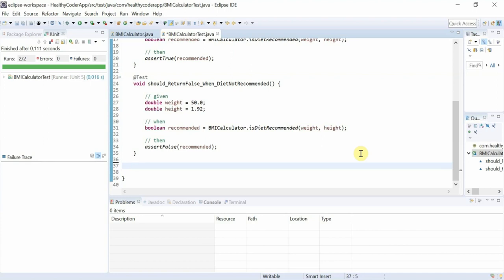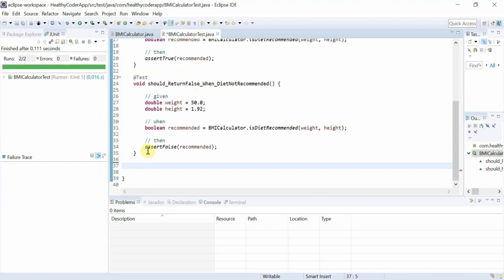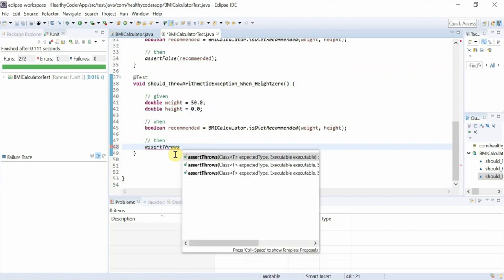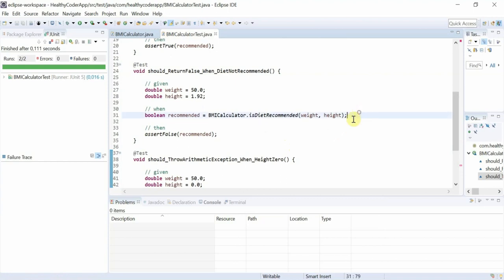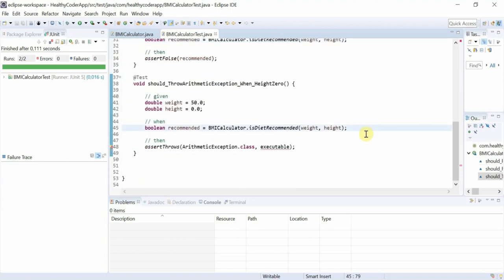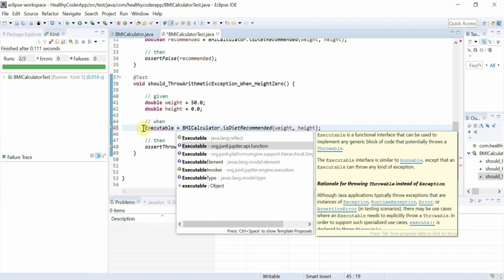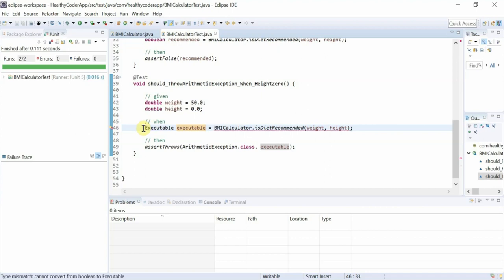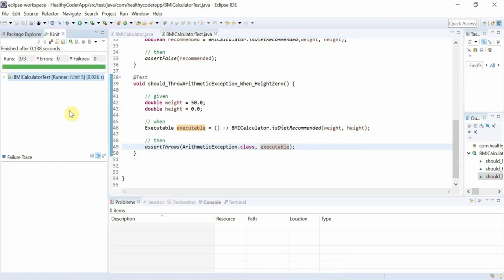006 Test exceptions